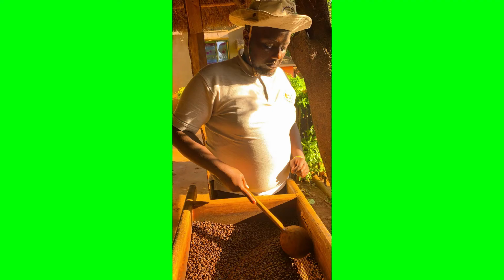Gibs Farm NgorongoroTrip by Colors of Survival Prots student